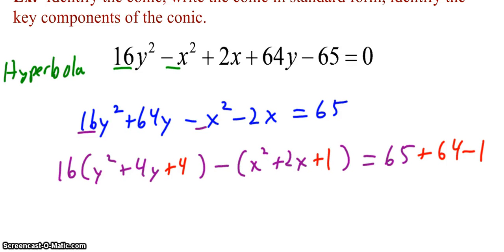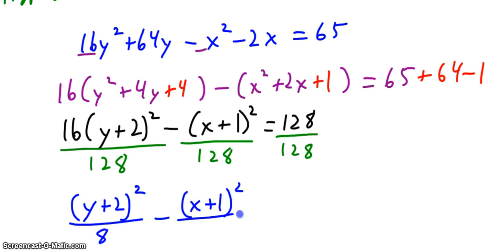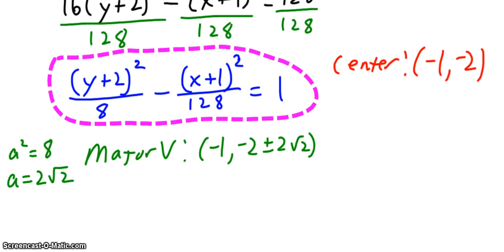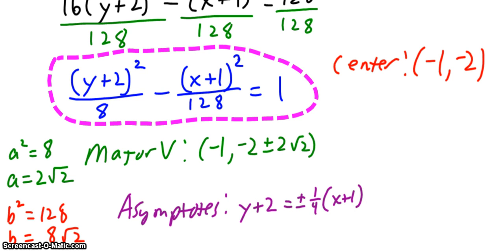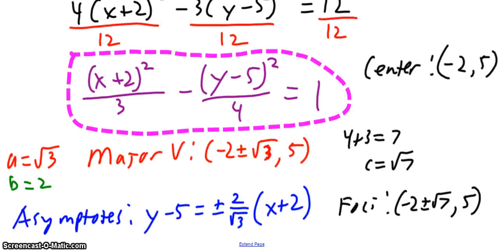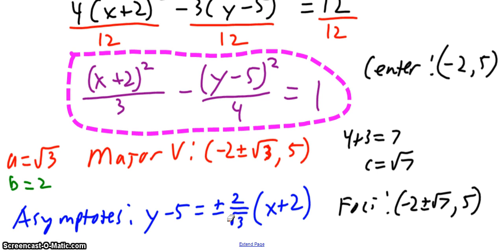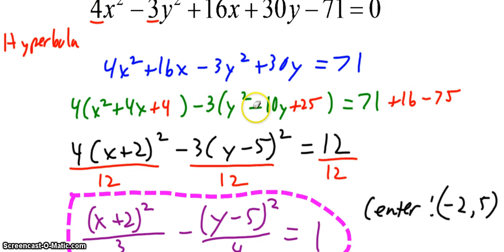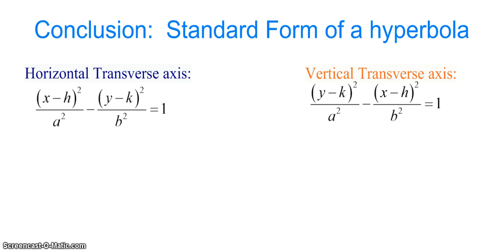Hyperbolas part 2